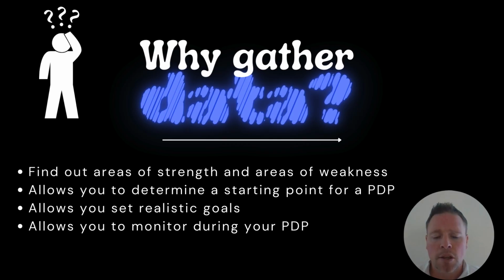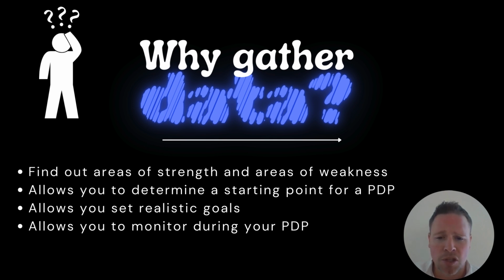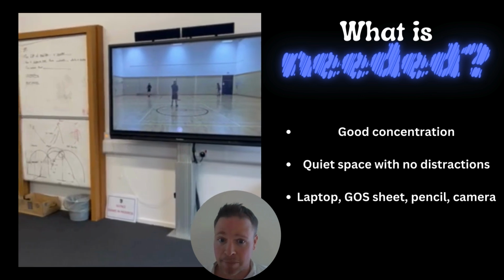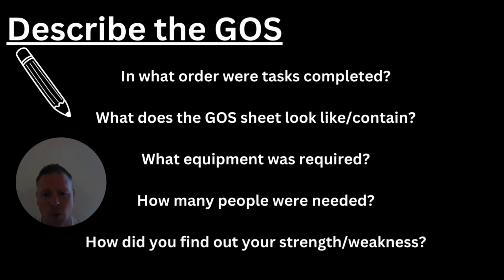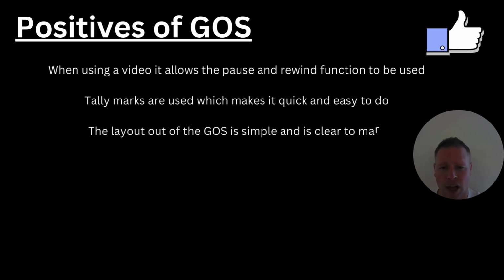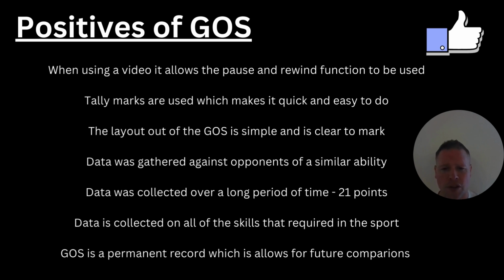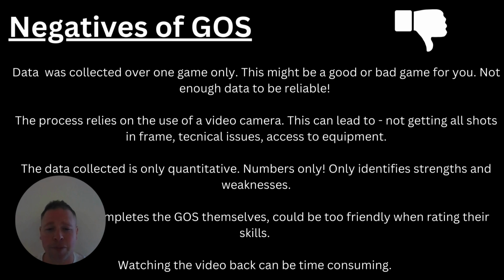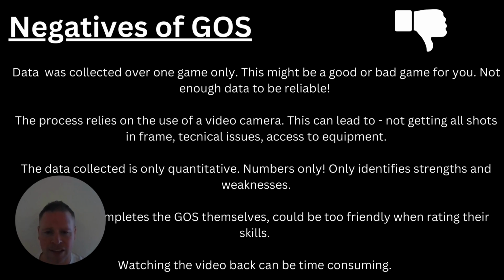Higher PE GOS